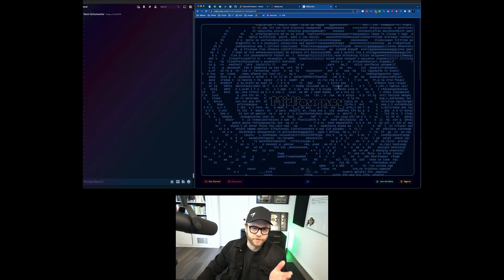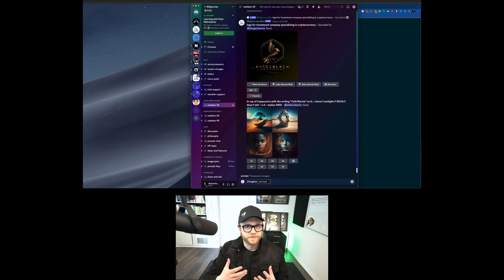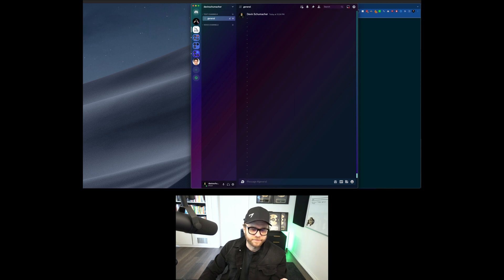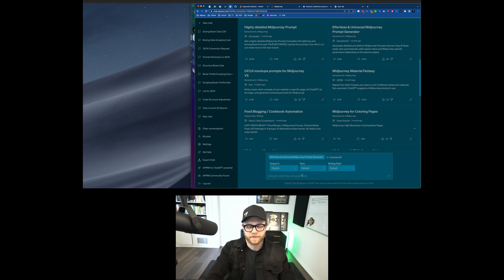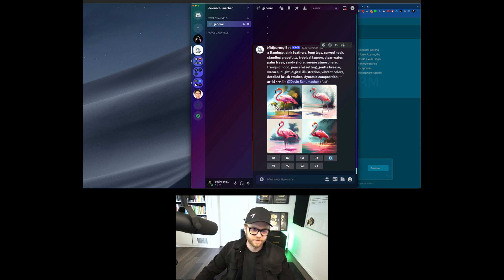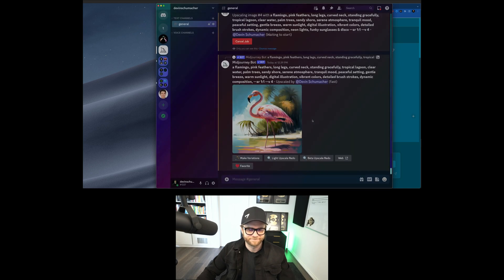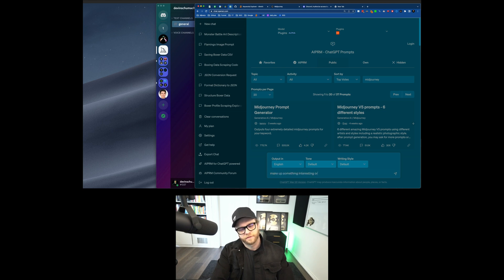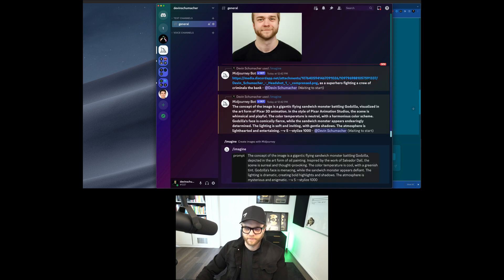Midjourney Walkthrough: How to Use Midjourney AI Art Generator | Step by Step Tutorial + PRO TIPS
📺 Midjourney Walkthrough: How to Use Midjourney AI Art Generator | Step by Step Tutorial

About: Midjourney Walkthrough

How to Use Midjourney AI Art Generator | Step by Step Tutorial

Amazon™ pays commissions if I refer people to them, and that person buys something (anything) over the next 24 hours...

If you click on one of the affiliate links below buy some crap 💩 you need/want - I'll get a commission from Amazon™ - you'll get a great excuse to buy that 'thing' you've been wanting for a while.

Or, you can just or do your weekly shopping!

...I know you've been trying to squeeze that last little bit of toothpaste from the tube for like 3 months now... it's time for a new one

And that's what I call a win-win! -- hi-five amigo! 👋

A vault of resources designed to help you start and grow a business online.

The same strategies, tactics, systems & hacks I've used to generate millions of dollars online - from scratch - in just a few years.

From beginner to advanced, you'll find something that can help accelerate your journey to success.

Good luck!

🦩 Stay funky, my friends.